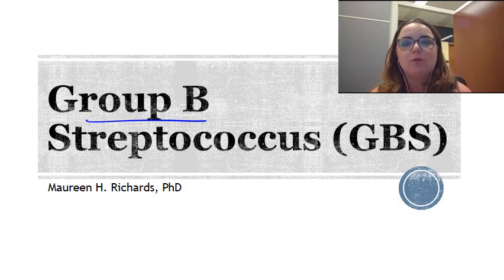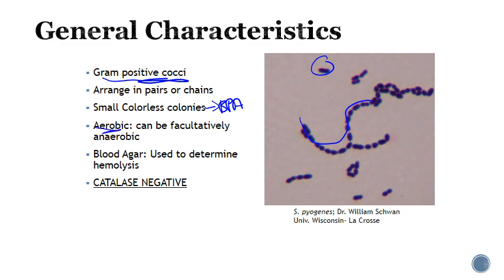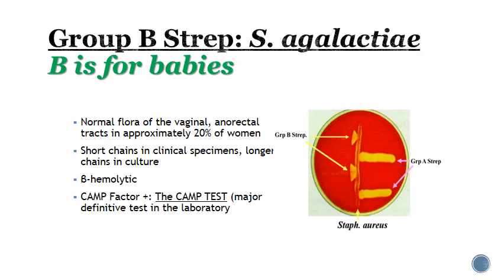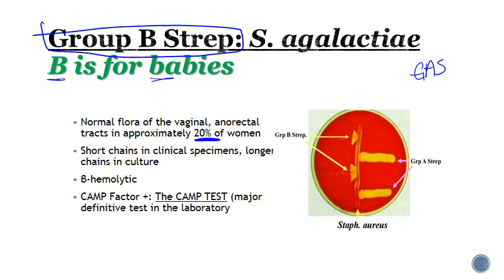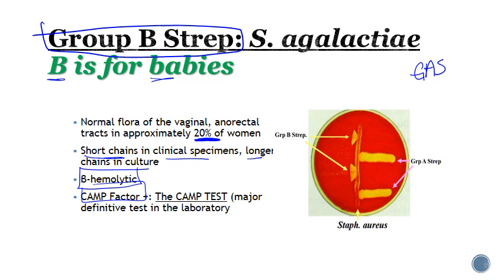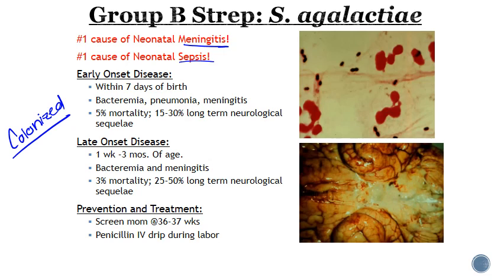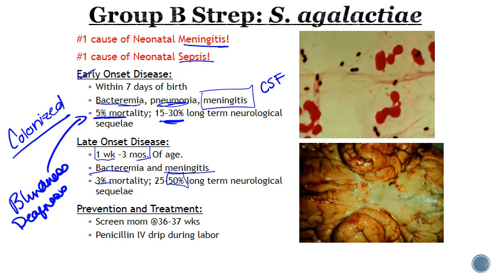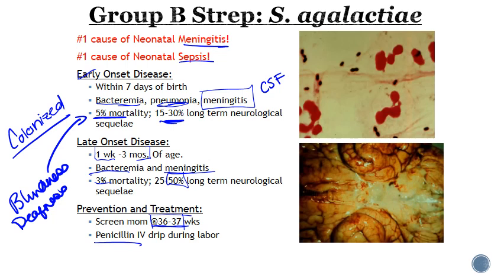Group B Streptococcus GBS